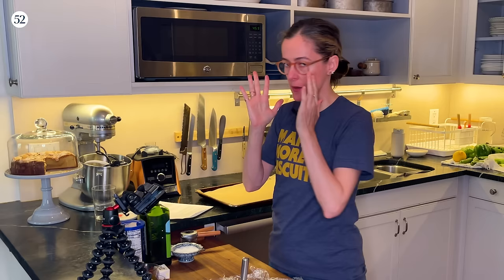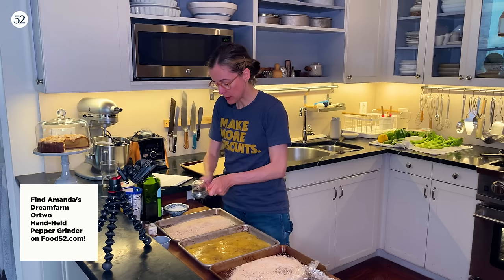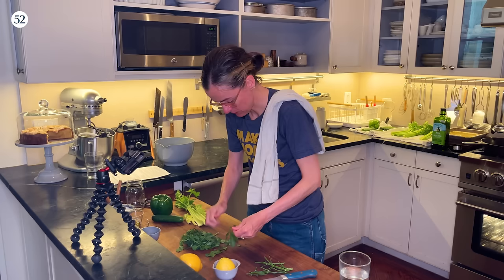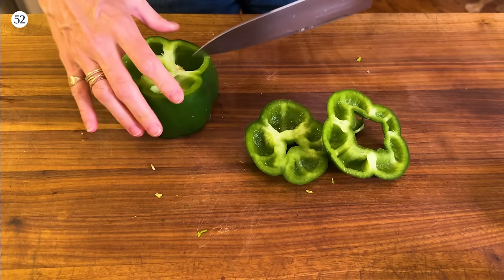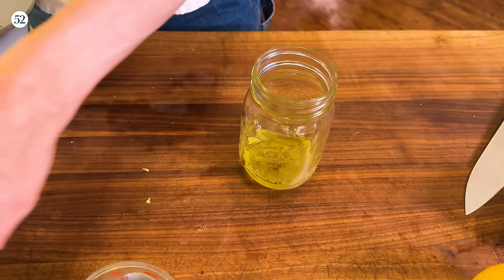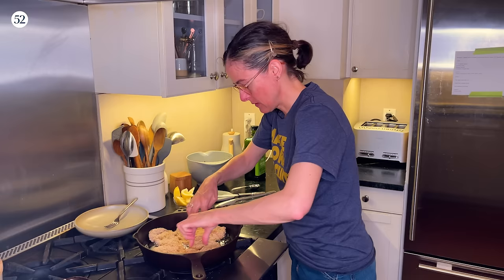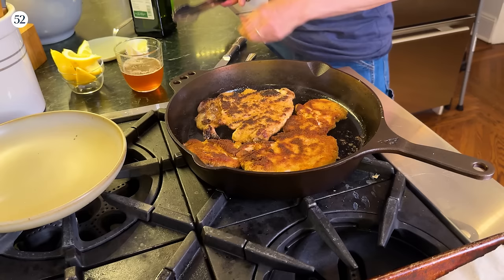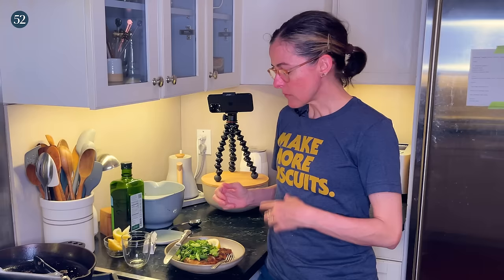Crispy Weeknight Chicken Milanese | Amanda Messes Up in the Kitchen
CHICKEN MILANESE WITH SALAD:
In this episode of Amanda Messes Up in the Kitchen, we learn how to make Dorie Greenspan's Milanese-style chicken paired with an herby green salad. This is an easy and impressive weeknight dinner that can be prepped in advance for maximum crispiness and minimum stress!

00:00 - Introduction
00:28 - Prepping the Chicken
02:27 - Building the Salad
04:35 - The Salad Dressing
05:38 - Pan-frying the Chicken
06:45 - Beer break!
08:15 - Plate & Serve

MORE ABOUT AMANDA MESSES UP IN THE KITCHEN:
Join Food52 co-founder Amanda Hesser in her home kitchen as she shares the good, the bad, the delicious and messy meals she depends on.